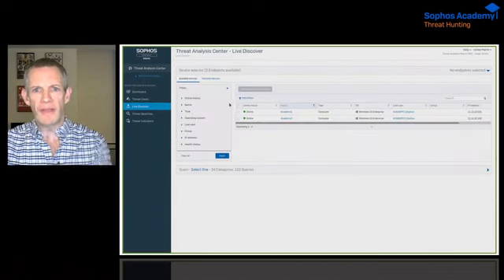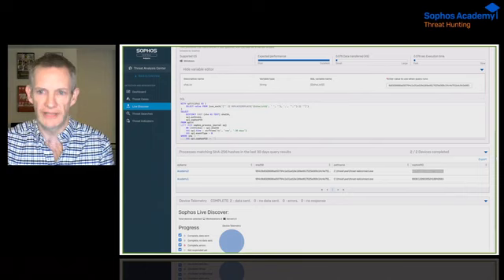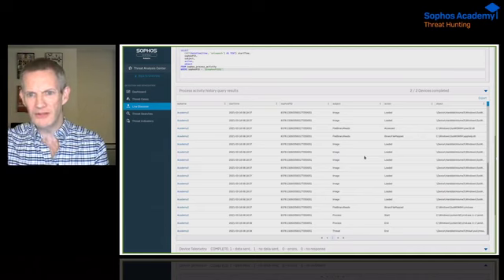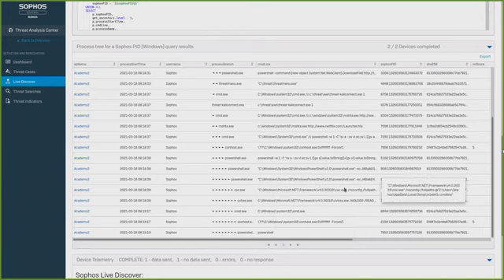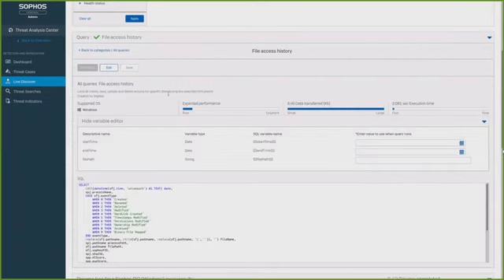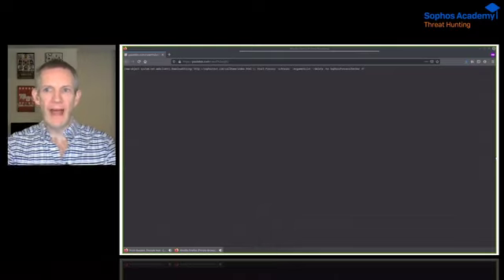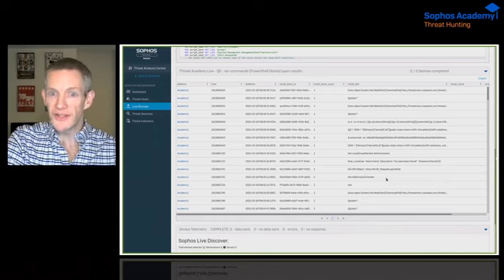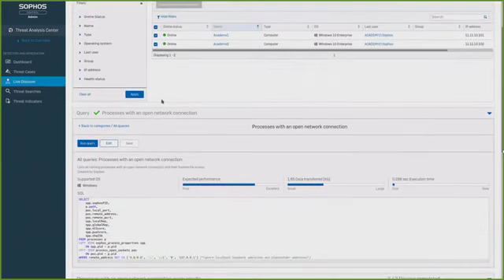EMEA Threat Hunting Academy: Session 7 - Live Threat Hunt